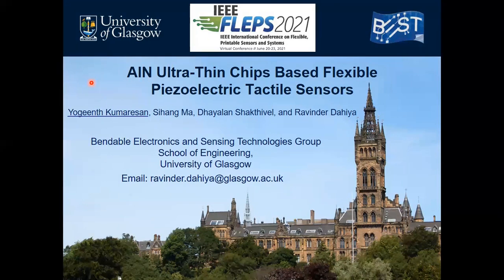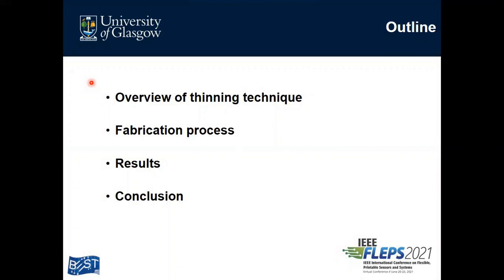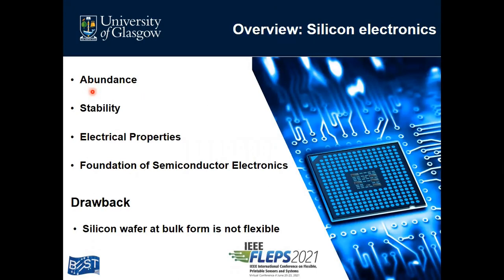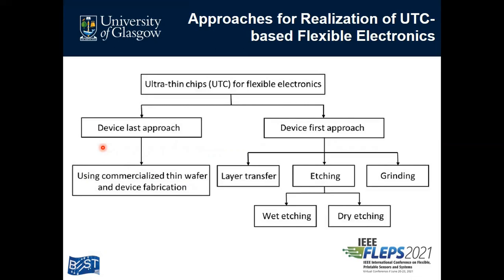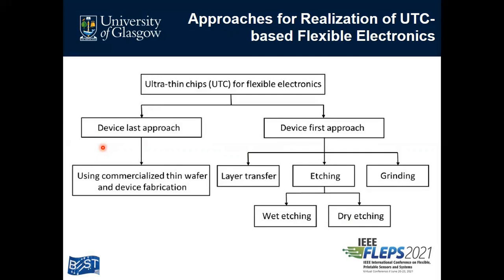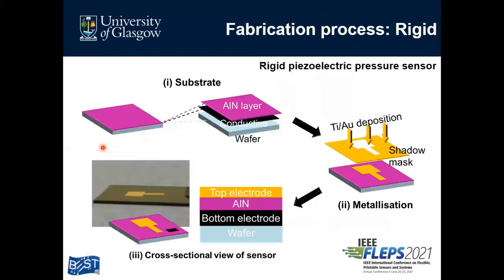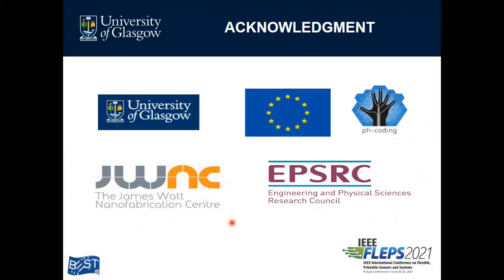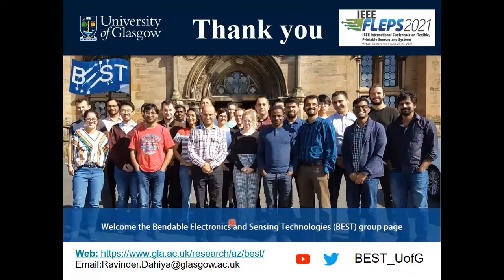AlN Ultra-Thin Chips Based Flexible Piezoelectric Tactile Sensors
Title: AlN Ultra-Thin Chips Based Flexible Piezoelectric Tactile Sensors
Author: Yogeenth Kumaresan, Sihang Ma, Dhayalan Shakthivel, Ravinder Dahiya

Abstract: This paper presents an aluminium Nitrate (AlN) ultra-thin chip based bendable piezoelectric pressure sensor. The piezoelectric AlN layer (500nm-thick) was grown on silicon (Si) substrate and following this the thickness of Si was reduced to ~35µm through a backside lapping process. The debonding of chip from thinning chuck was achieved through a PMMA sacrificial layer-based stress relieving technique. The capacitance of a parallel plate capacitor fabricated on the AlN-Si substrate exhibits a similar value of 2.53 ± 0.01 nF before and after thinning, confirming the damage free thinning and debonding of UTCs. The performance of flexible AlN UTC based sensor was evaluated under dynamic pressure and compared with the bulk AlN-Si. The results demonstrate a similar tactile performance with a negligible change in piezovoltage (~0.001 V) before and after thinning. This simple technique could be further explored to develop high resolution flexible POSFET devices for tactile sensor applications.